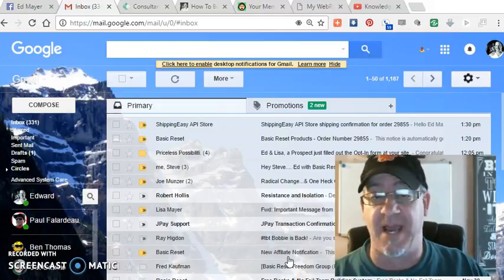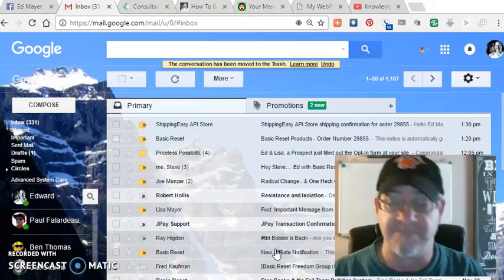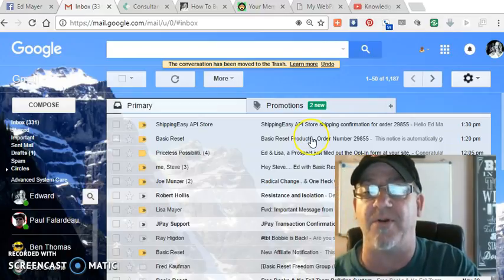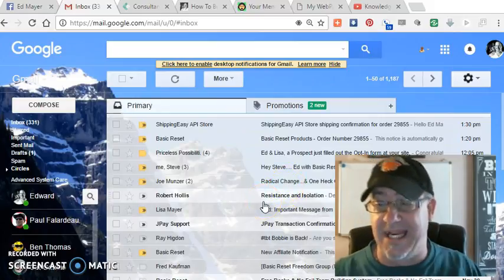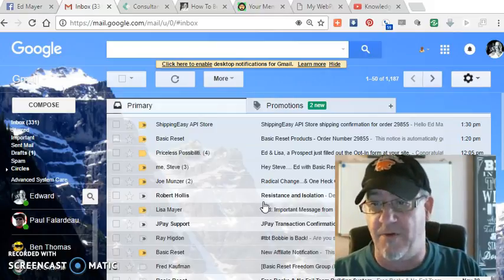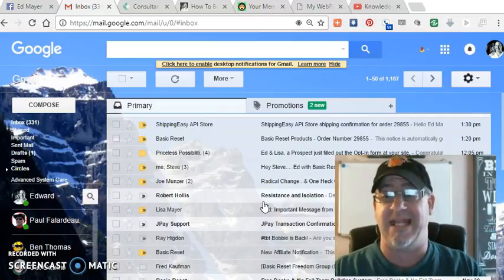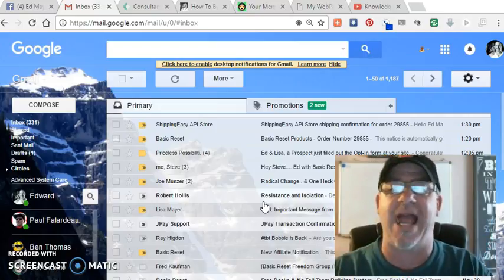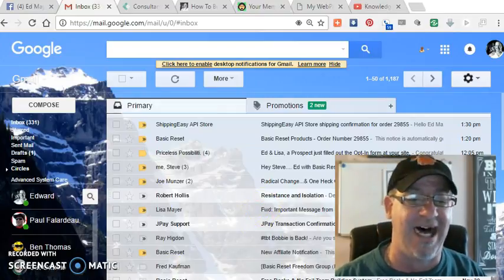Is SHIPPING a big deal for you? it is for me.....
- looking forward to having you on the team...